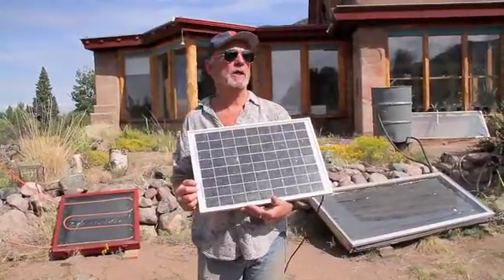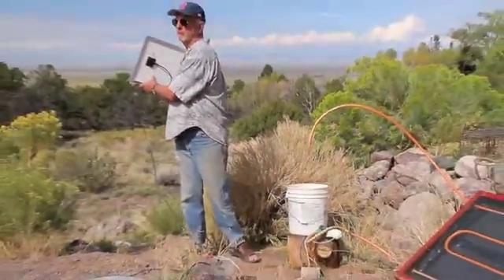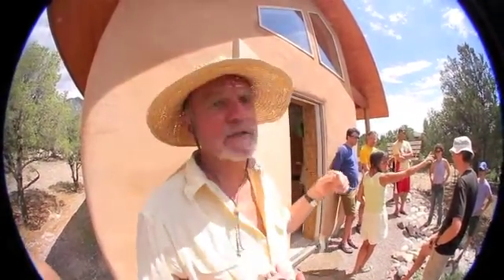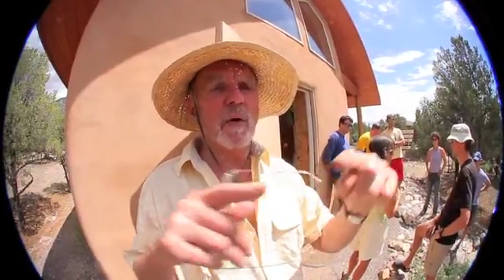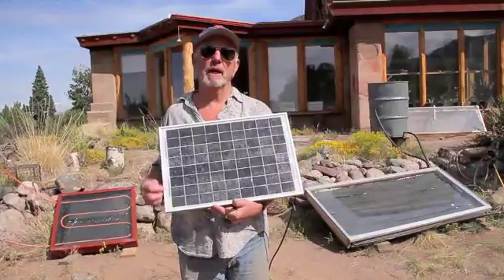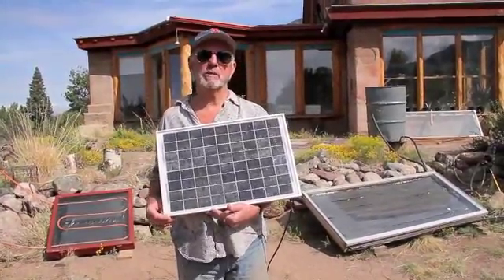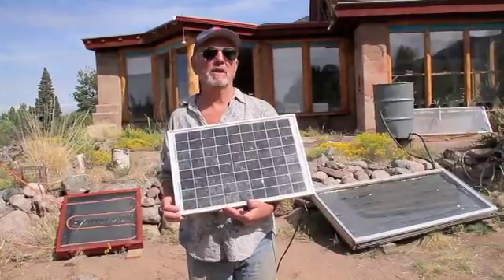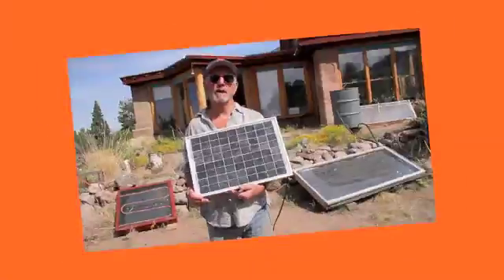Photovoltaic Solar Panels!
No solar surprise, Paul Shippee again schools us on the ins and outs of photovoltaic (PV) panels, tune in and learn more!